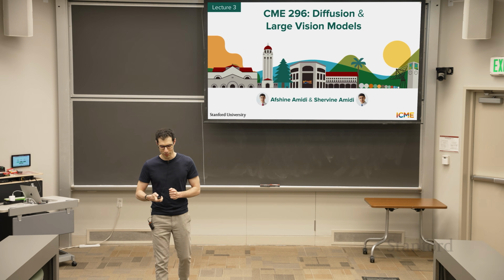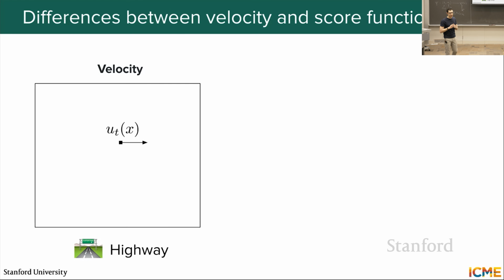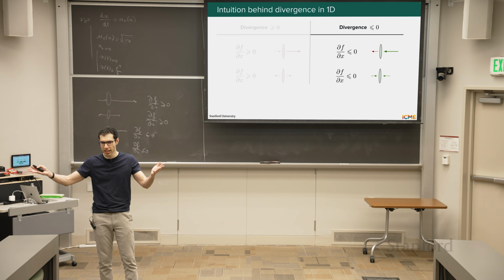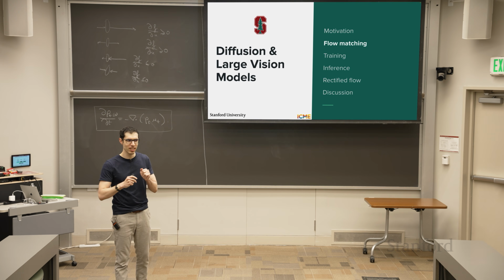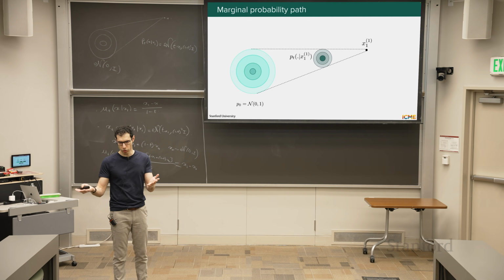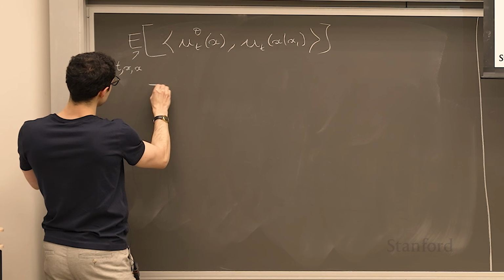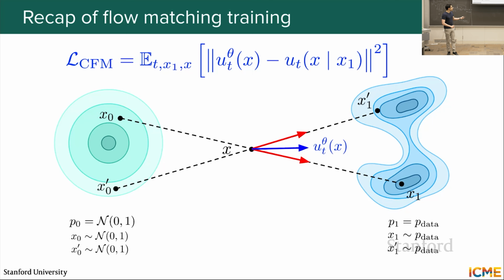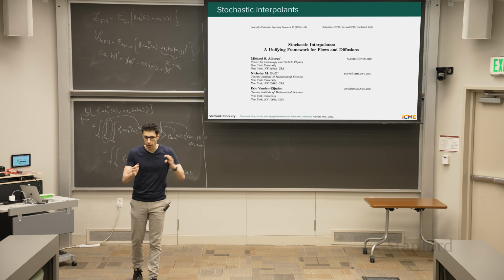Stanford CME296 Diffusion & Large Vision Models | Spring 2026 | Lecture 3 - Flow matching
Chapters:
00:00:00 Introduction
00:00:55 Recap of last episodes
00:06:58 Problem formulation
00:10:53 Trajectory
00:11:54 Flow
00:13:59 Probability path
00:15:05 Vector field
00:18:42 Ordinary differential equation
00:23:51 Continuity equation
00:36:34 Micro and macro perspectives
00:41:15 Flow models
00:43:01 Continuous normalizing flows
00:46:16 Flow matching
00:47:58 Conditional probability path and vector field
01:01:10 Marginal probability path and vector field
01:10:54 Conditional flow matching
01:26:02 Why not velocity matching
01:28:50 Training
01:29:55 Inference
01:30:31 Rectified flow
01:43:05 Links with diffusion and score matching